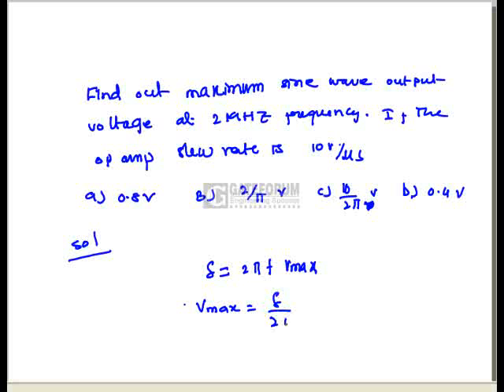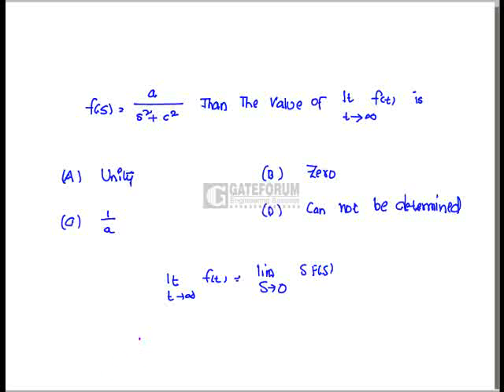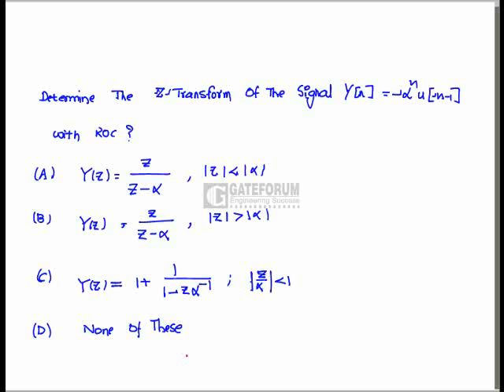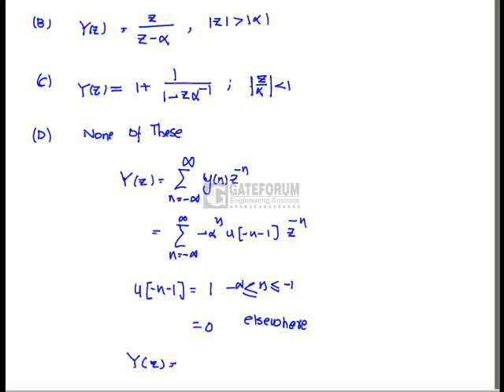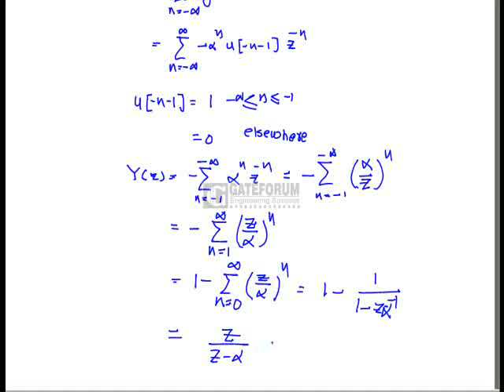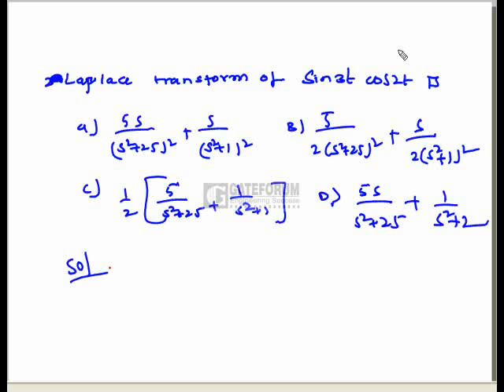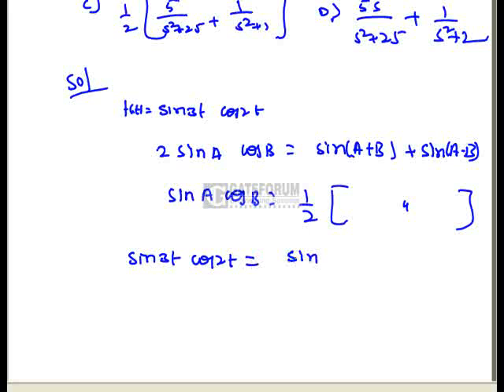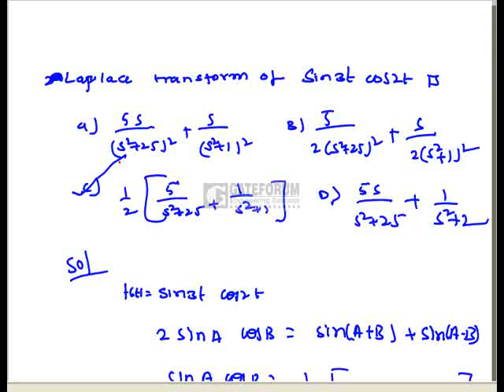Gateforum_TarGATE-EE-4201-08-13_TestDiscussions.flv